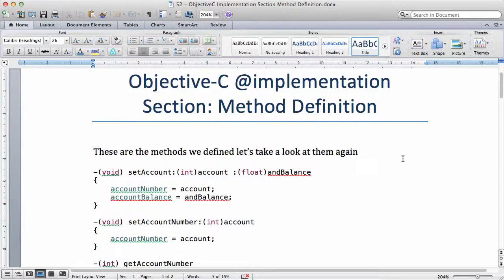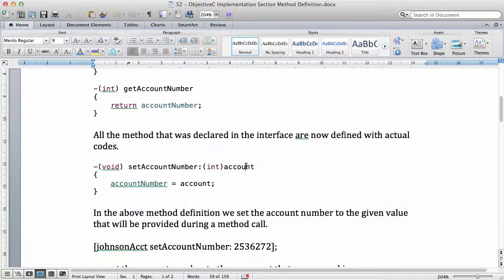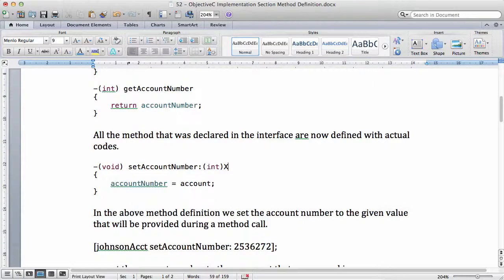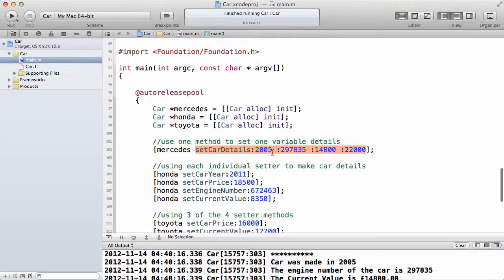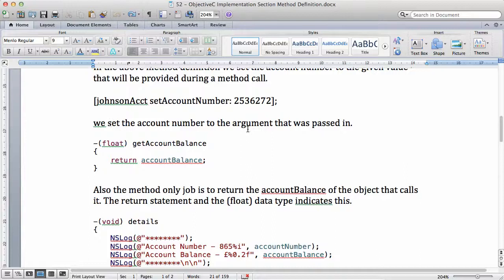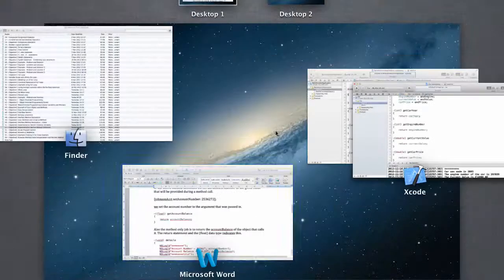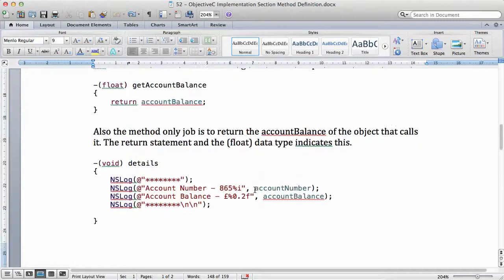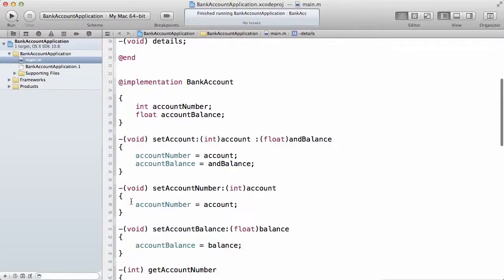Objective C Tutorials 54 Implemetation Section and Method Definition